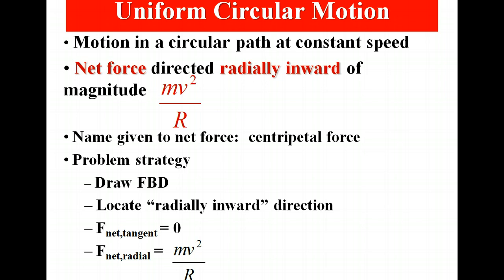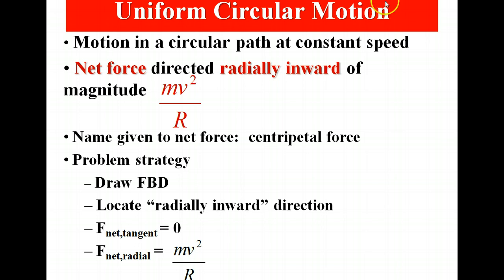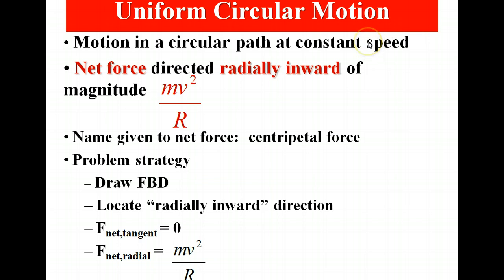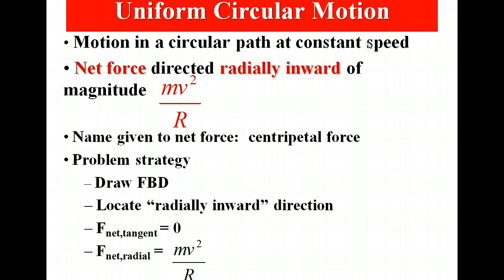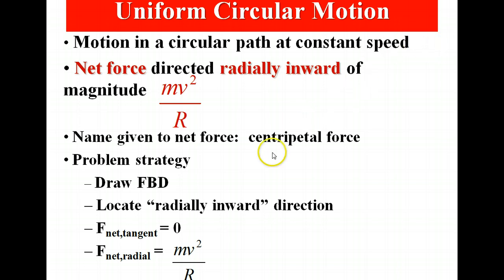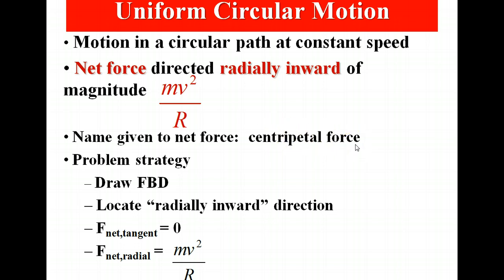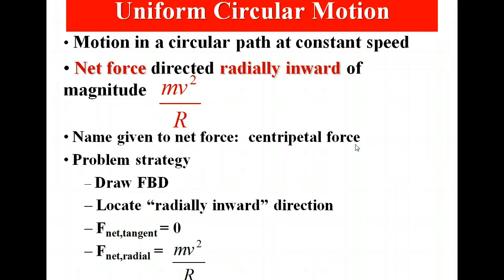Circular Motion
Uniform and non-uniform circularmotion, net force